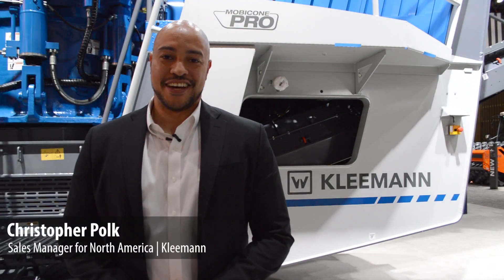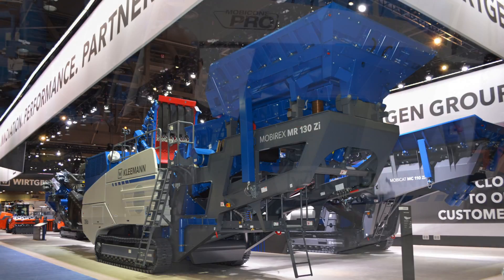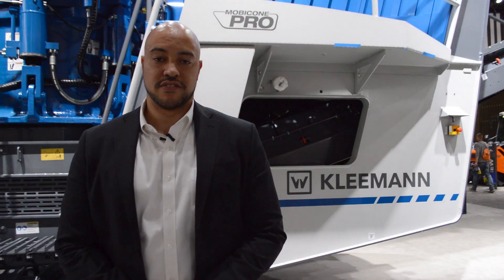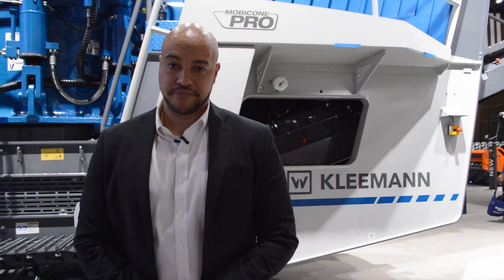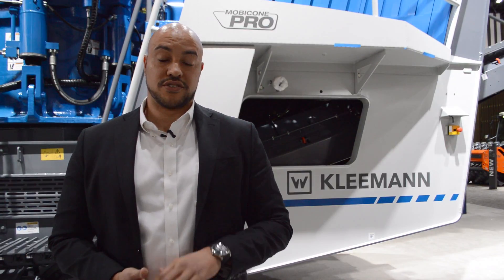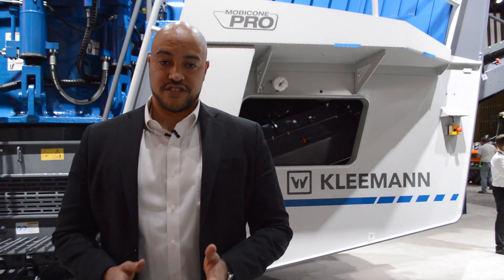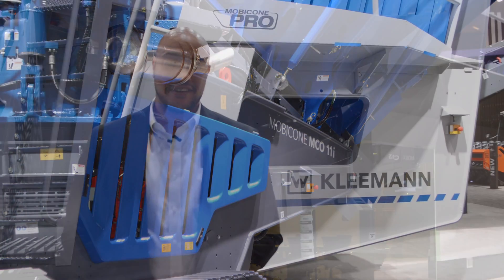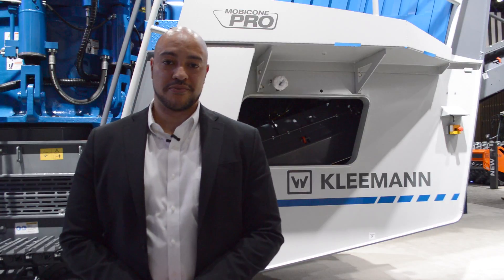Kleemann showcases crusher line at ConExpo-Con/Agg 2017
Kleemann's Christopher Polk discusses the company's latest products, including its Mobicat MC 110 Zi jaw crusher, Mobirex MR 130 Zi impact crusher, Mobicone MCO 9 Si crushing plant and Mobicone MCO 11i cone crusher, at ConExpo-Con/Agg 2017. Learn about the features of these machines.